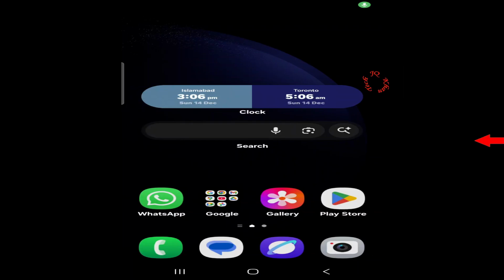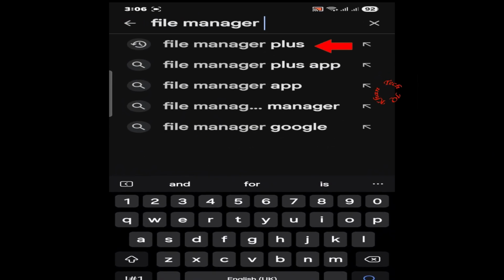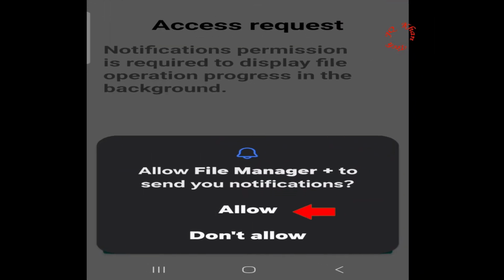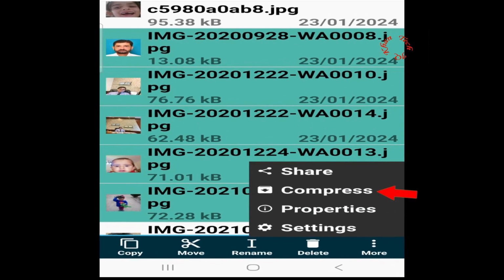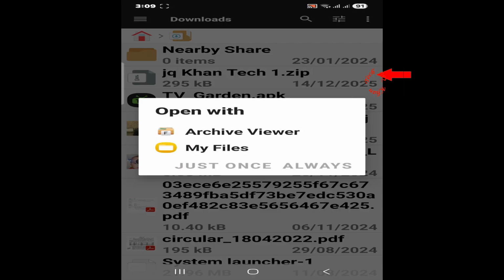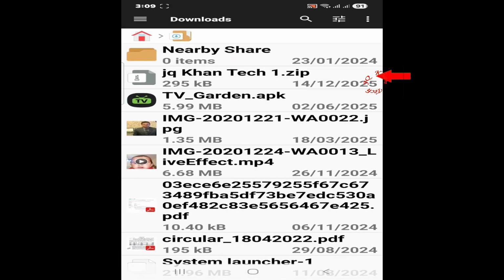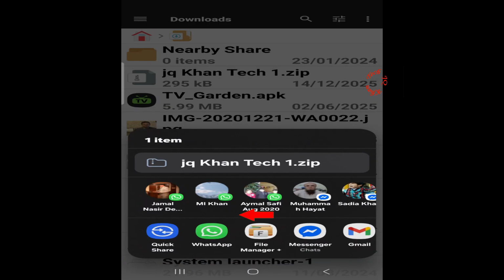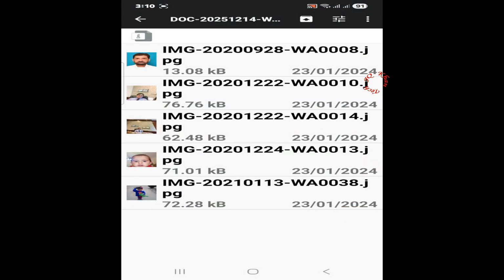Zip Files On Any Android Mobile Free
Compressing files on a Android Mobile is a simple and completely free process that helps you save storage space and share large files easily. In this video, you will learn step by step how to compress photos, videos, documents, and folders using the built-in My Files app on your Android Mobile/ phone without installing any third party apps.

This method lets you quickly create ZIP files & also 7ZIP files, reduce file size, and organize your data more efficiently. Whether you're trying to send files on WhatsApp, upload documents online, or free up space on your device, this free compression method works perfectly on all Android Mobile phones. Follow the instructions in the video to compress any file within seconds.

Following questions were explained in this video:

• How to Compress Files on Android Mobile Phone for FREE
• Compress Any File on Android Mobile with App Needed
• Android Mobile: How to Zip & Compress Files for Free
• How to Reduce File Size on Android Phone
• Free Way to Compress Photos, Videos & Files on Android Mobile
• Android Mobile Files Compression Guide Zip Files Easily
• How to Create ZIP Files on Android Mobile With App
• Compress Files On Any Android Mobile Free
  Compress & Zip Large Files on all Android for Free